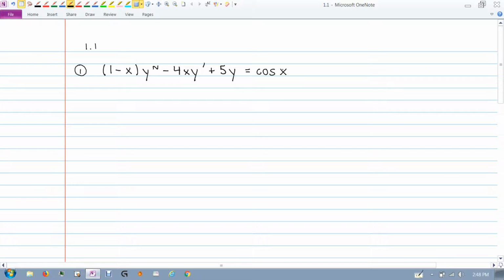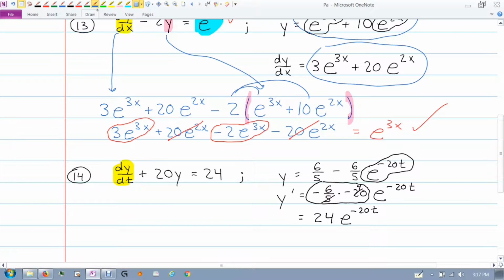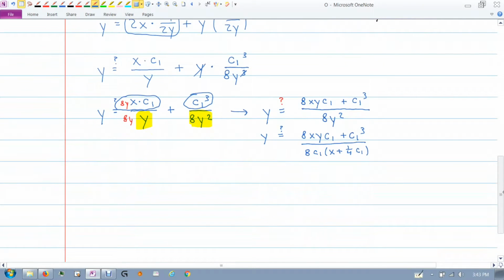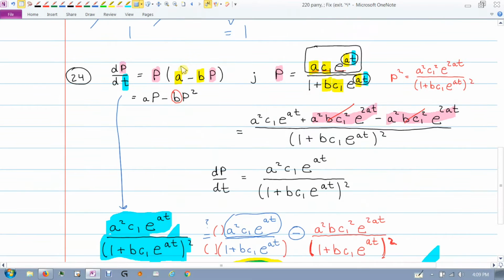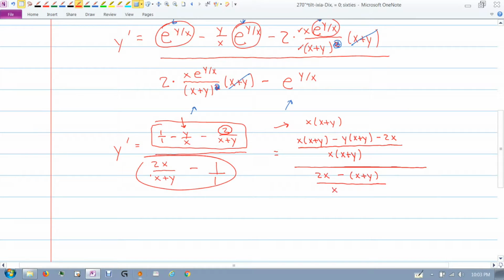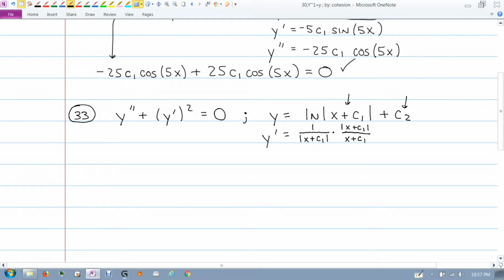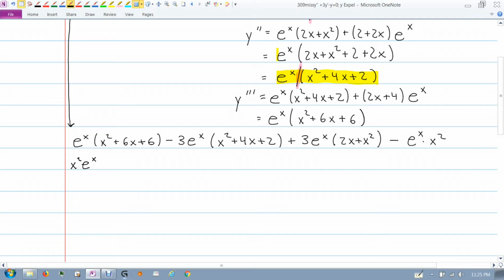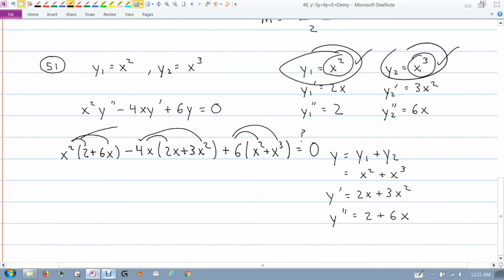2320 HW solutions 1.1 Basic Definitions and Terminology